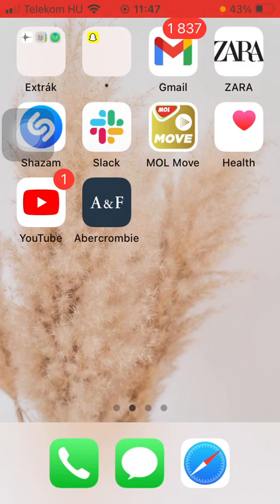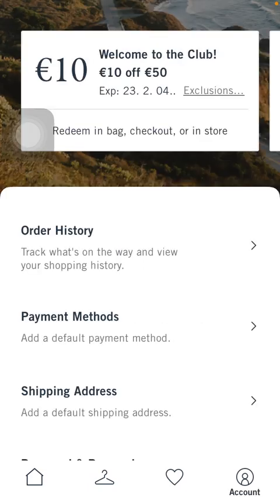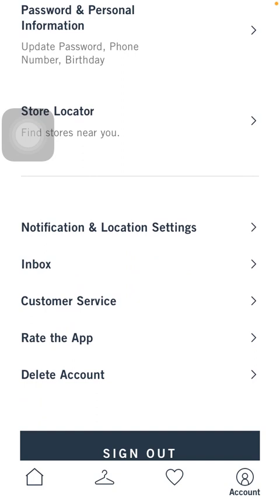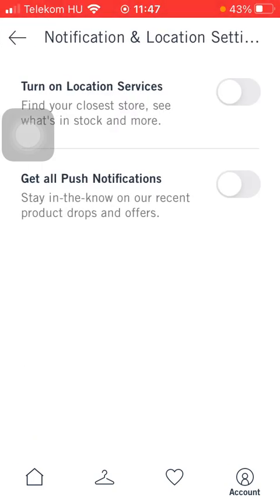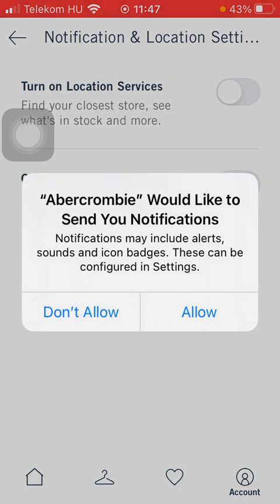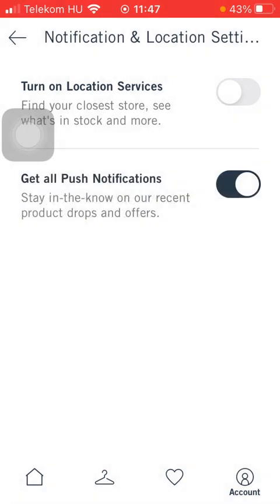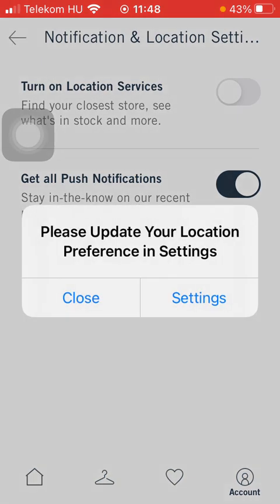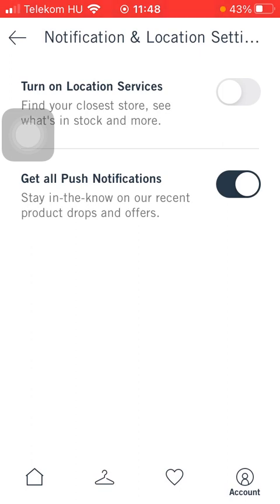How to turn on notifications on Abercrombie?